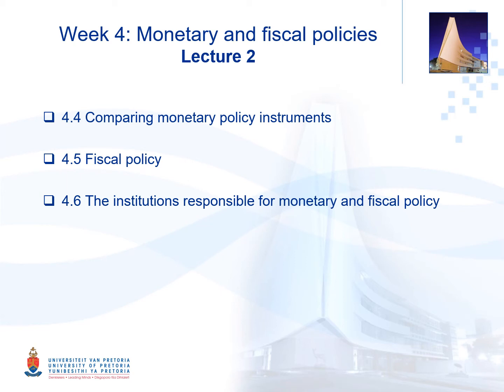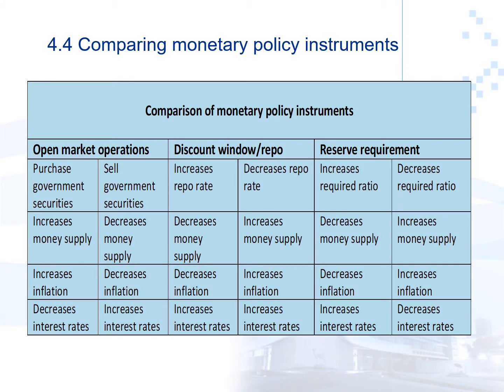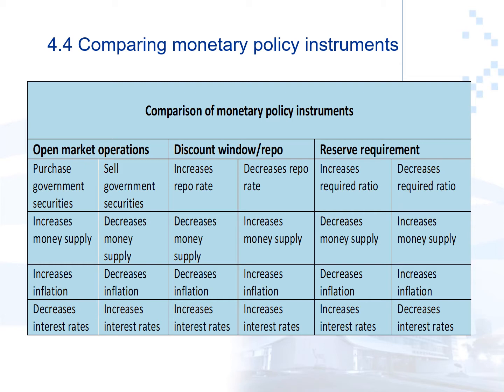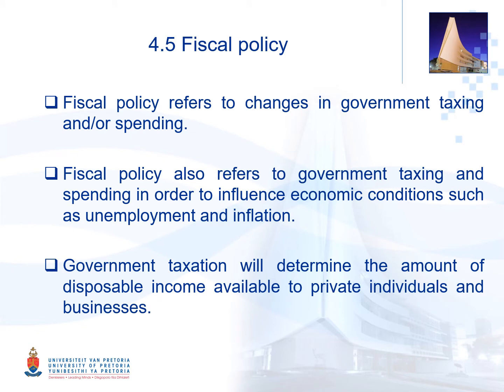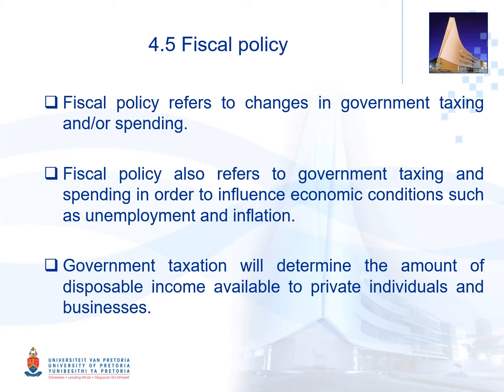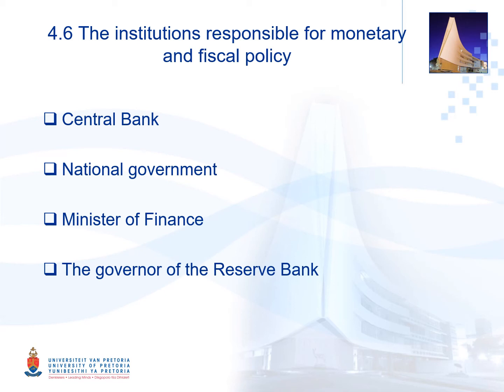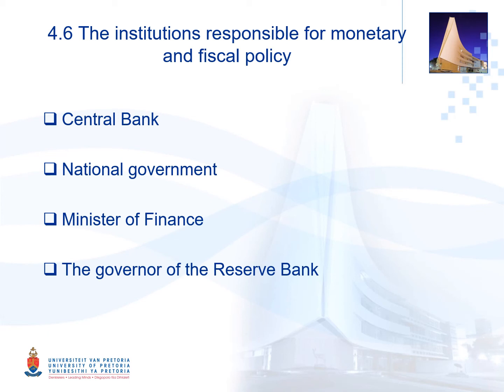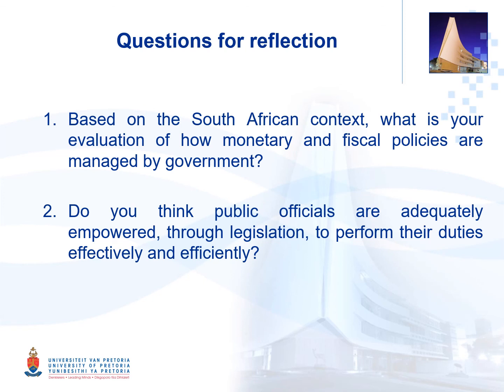PMA 711 Week 4 Lecture video 2